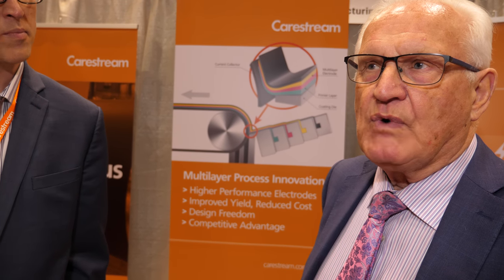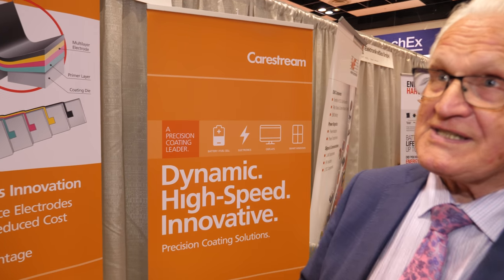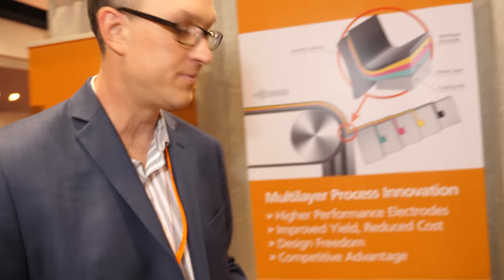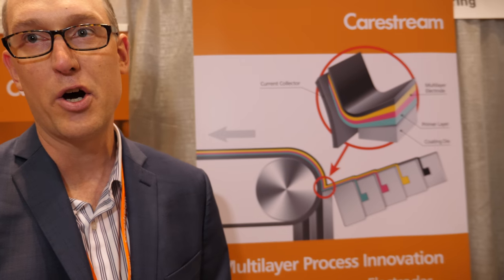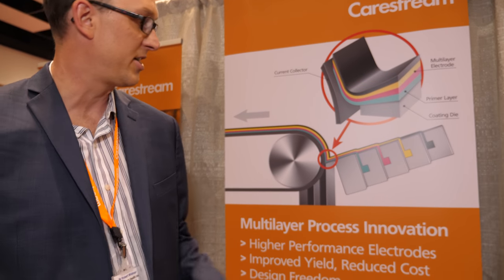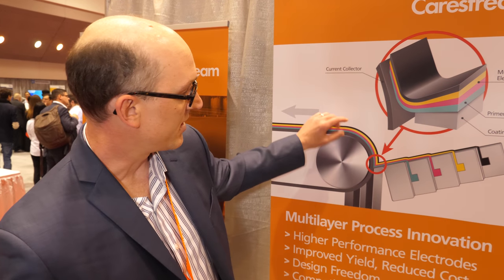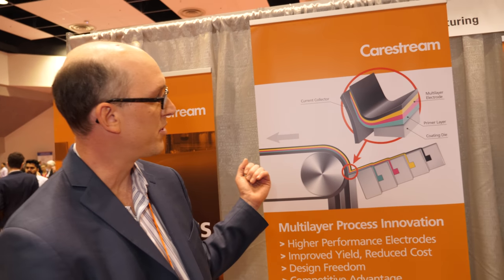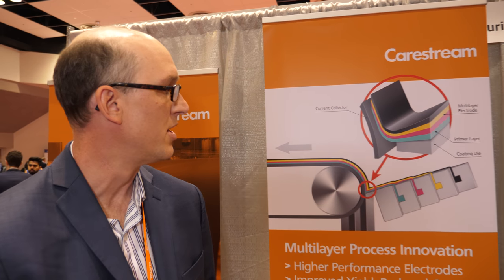Carestream Multilayer Coating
As the result of a heritage that includes 3M and Kodak, Carestream applies more than 100 years of coating leadership to deliver innovation in roll-to-roll coating.  Our simultaneous, multilayer coating process enables the addition of discrete layers on flexible substrates for a wide range of advanced materials applications.  We are seeking growth-oriented partnerships, which combine partner product IP and market channels with Carestream’s development and manufacturing expertise, including high-speed roll-to-roll processes, fluid design and preparation, quality systems and worldwide presence.  Carestream is currently focusing on energy storage applications but is interested in applying its technology in a variety of growth markets.